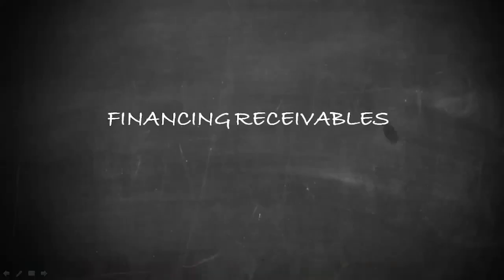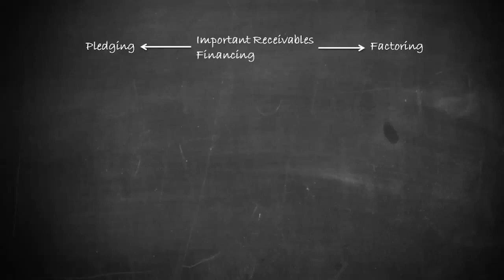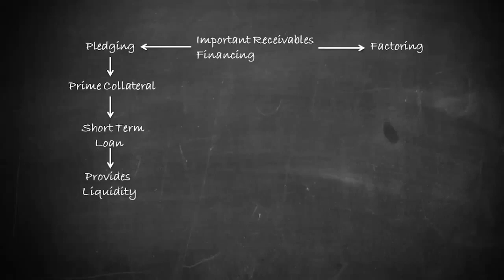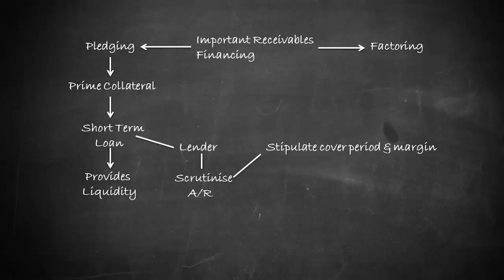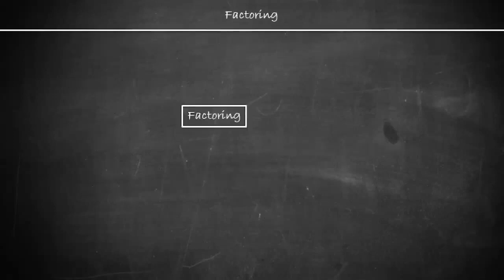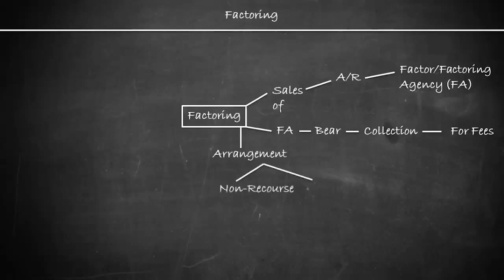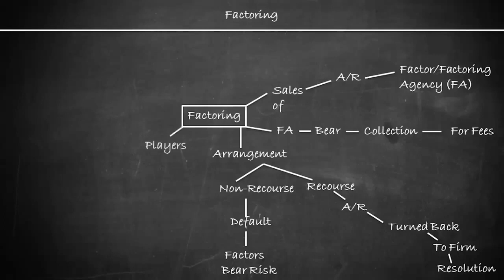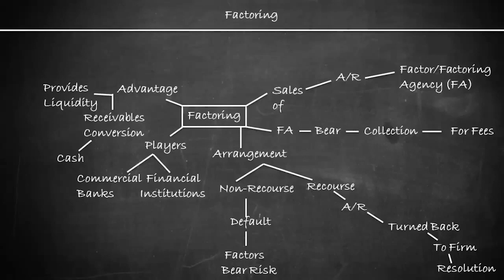Pledging and Factoring Financial Management www carajaclasses com EDUC